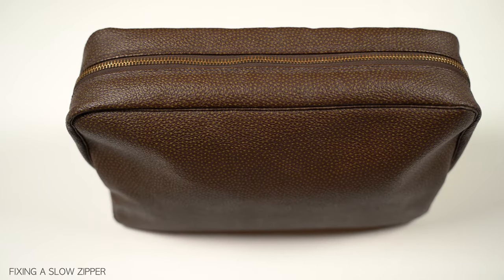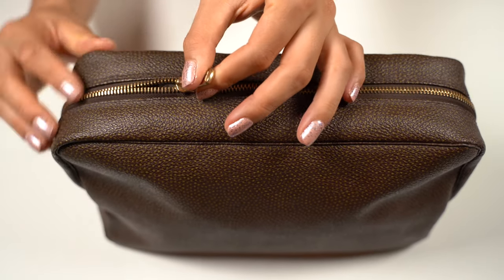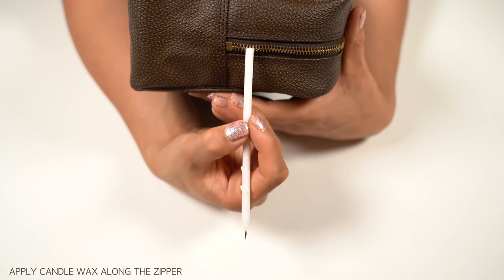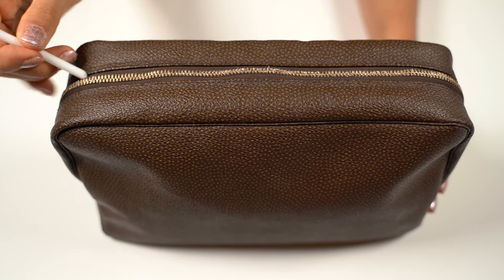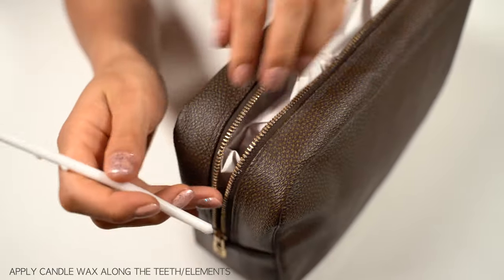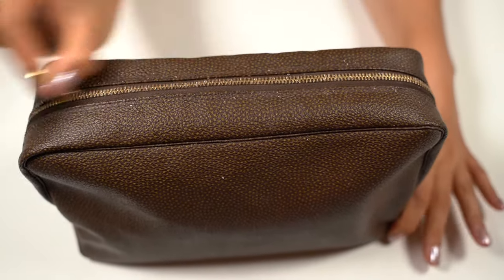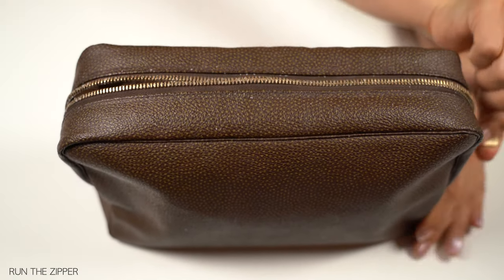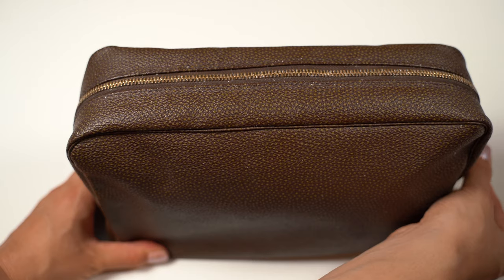HOW TO MAKE A ZIPPER RUN SMOOTH USING CANDLE WAX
Hi😃 Let's make a slow, sticky, stiff zipper run smooth again with candle wax on a vintage Louis Vuitton Trosse 28 from 1990 ♥

Camera gear 📸
• Sony A7 III
• Sigma 35mm F1.4 ART
• Tamron 28-75mm F2.8
• Blue Yeti Microphone
• Elgato Key Light
• Viltrox VX-18M tripod

• Collonil Carbon Pro Waterproofing Spray
• Collonil Waterstop UV-Protection
• Colonil Supreme Creme
• Collonil Leather Gel
• Collonil Unisex-Adult Waterstop TUB 0319 White
• Collonil Leather Lotion Made with Aloe Vera
• Collonil Polishing Brush
• Collonil 1909 Leather Nourishing Cream Conditioner
• Collonil Leather & Suede Gel
• Collonil organic Protect & Care

MUSIC LICENSE CERTIFICATE:
Item Title: Electronic Abstract
Item ID: QZ7TUA4
Registered Project Name: Chanel Girl